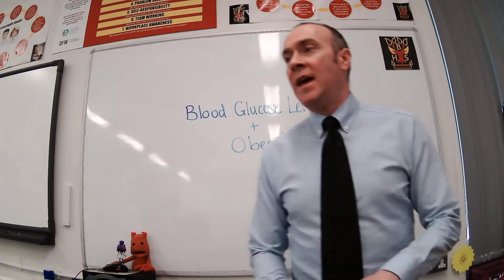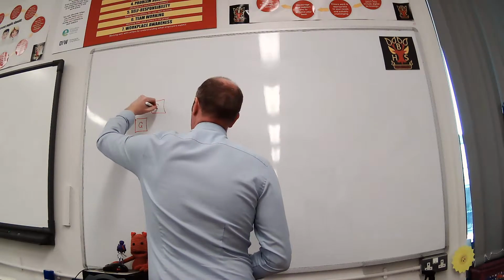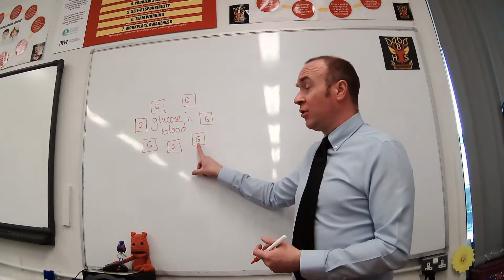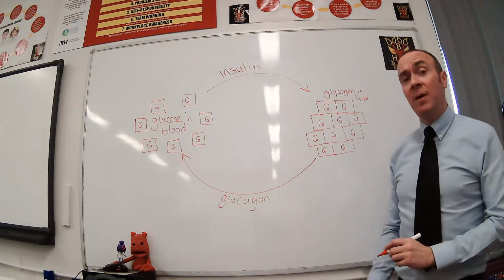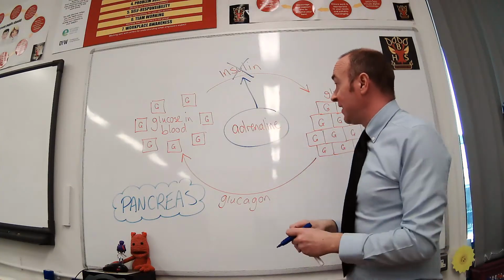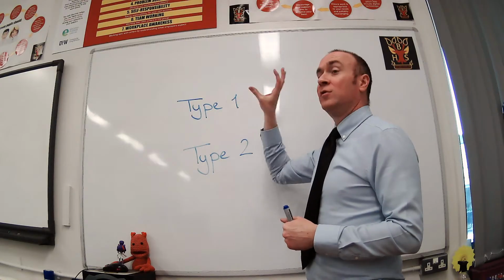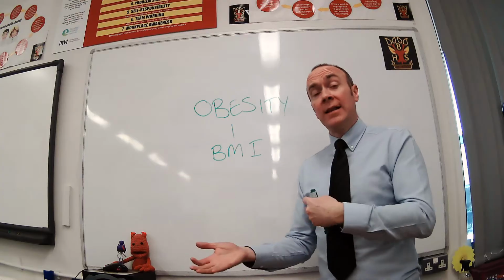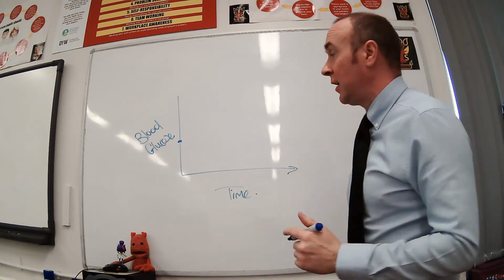Higher Human Biology - Unit 2 - Blood Glucose & Obesity